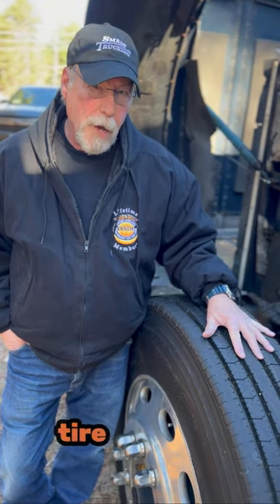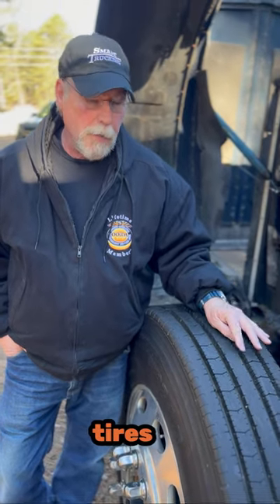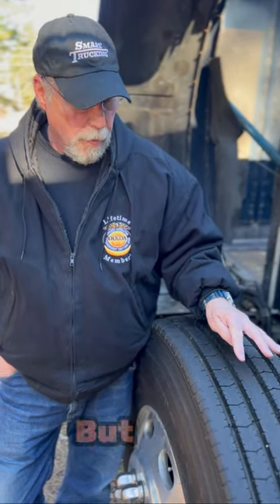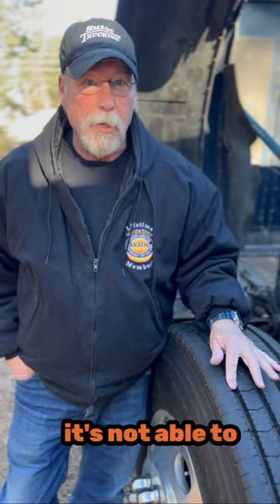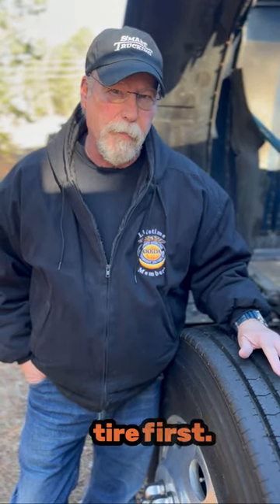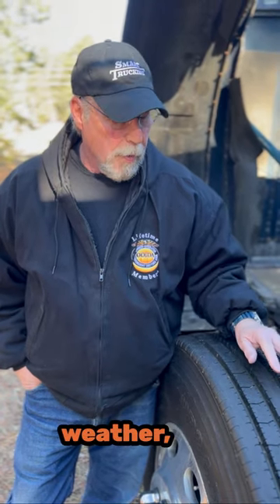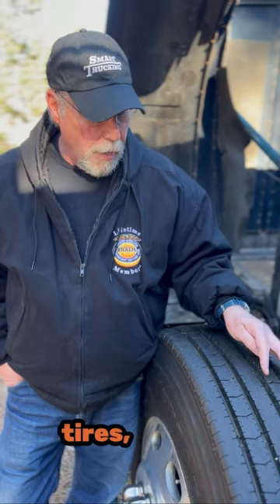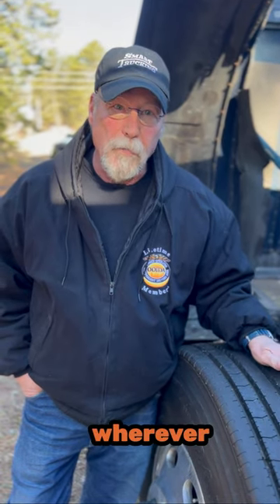How To Best Avoid HydroPlaning!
Slippery Tires? Watch this video to find out how to avoid having a wet tire accident!

HERE'S HOW!

→ LET’S CONNECT!

Song:  Atlanta